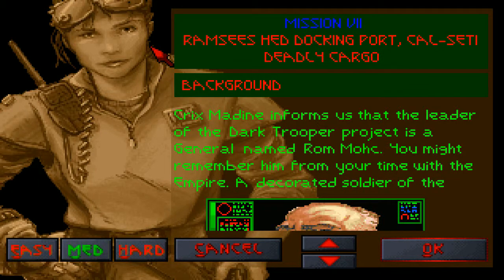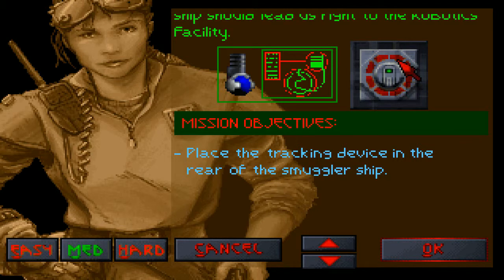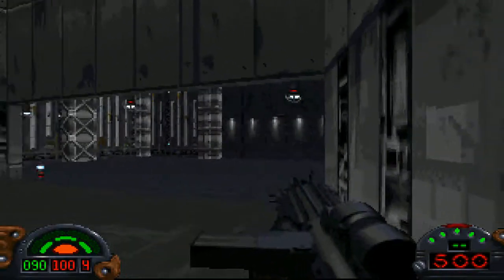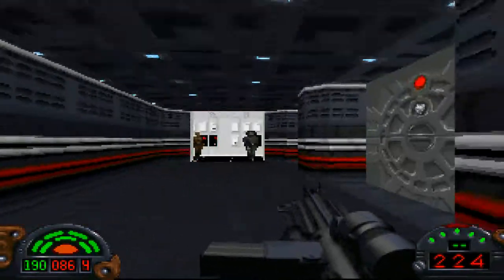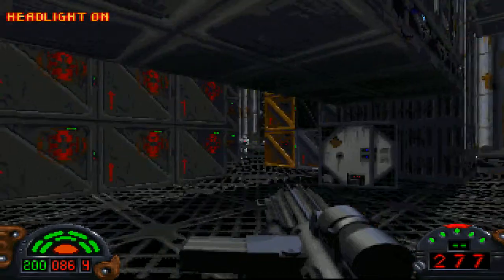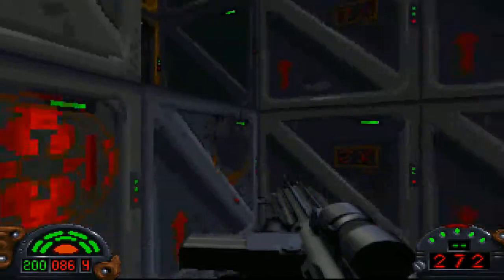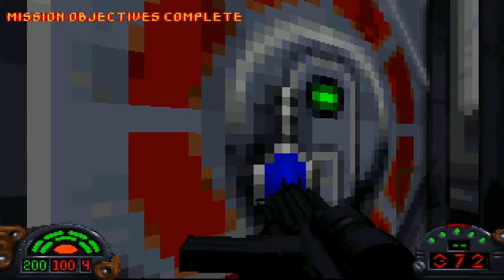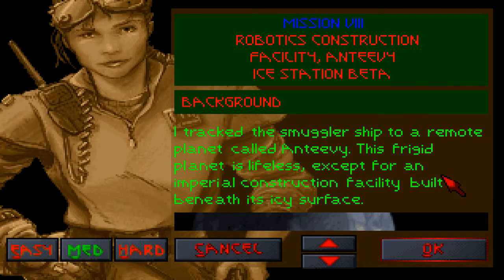LP │ Dark Forces │ 07 │ Ramsees Hed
Infiltrating a smuggler transport.